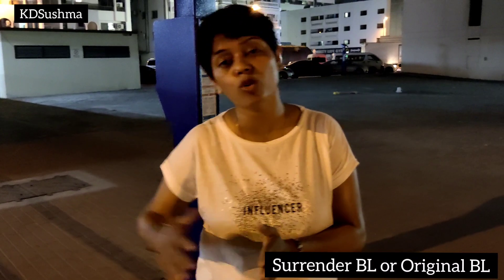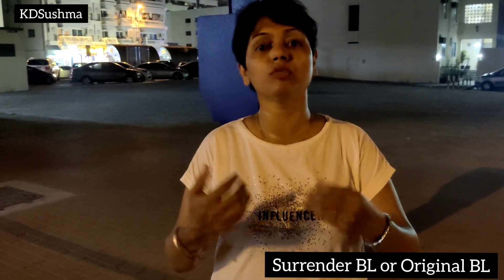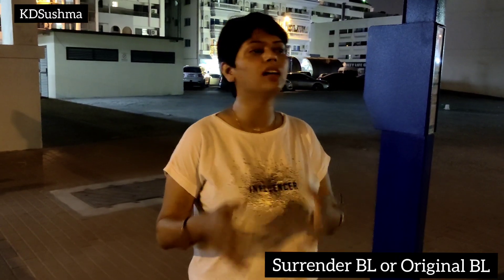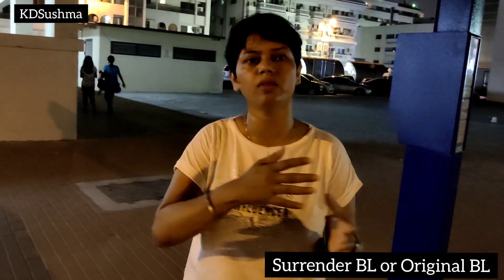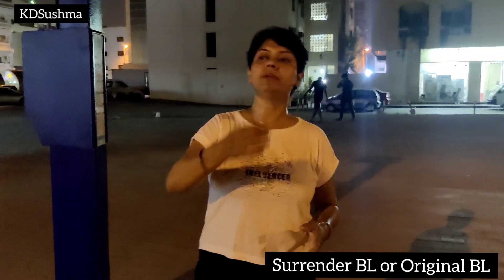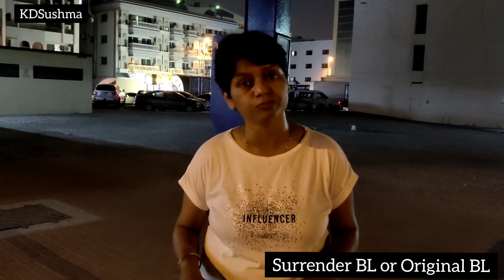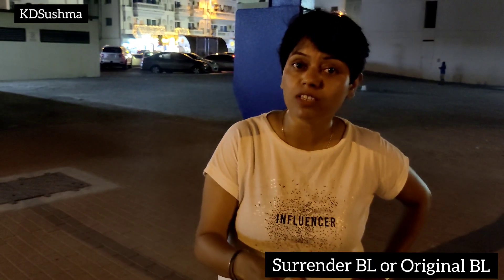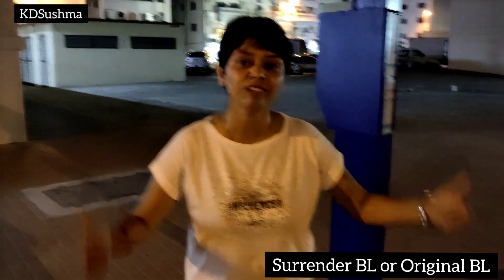Surrender Bill of Lading or Original BL in Export I Logistics I KDSushma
Learn the difference and uses of Surender BL and Original BL.

ON A MISSION TO CREATE 10000+ EXPORTERS BY 2025
Take Action and start your Export Journey.